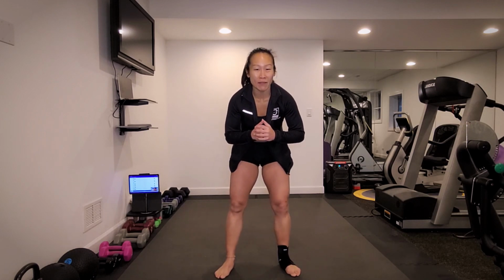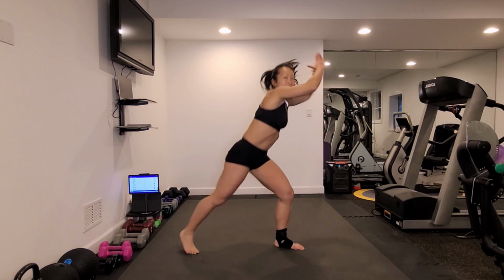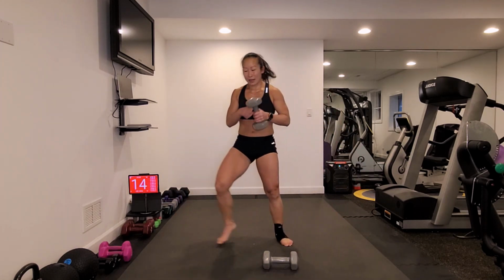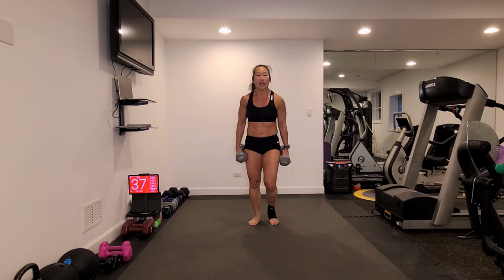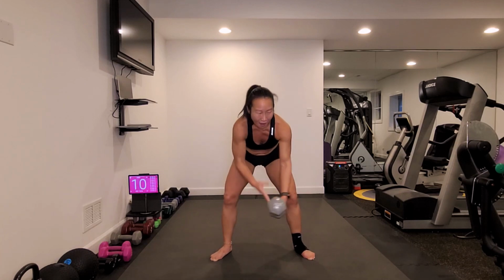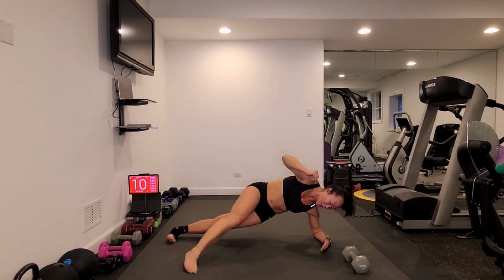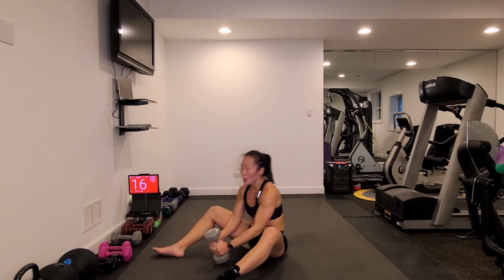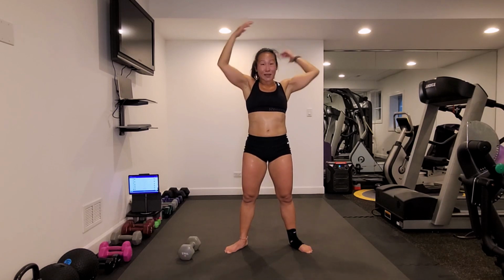Express #79 - 25 minute, Mediums or Heavies Every Other intense HIIT workout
Grab your medium or heavy weights for this every other alternating 25 minute express workout.  The express workouts may be quick, but they're still tough!
AFAA Certified, Nutrition Science Certified, Staying Fit Over 40
for recipes, fitness tips, and our delicious seasonings, soups, spices and side dishes!  You can also find us at Jewel-Osco and Mariano's.